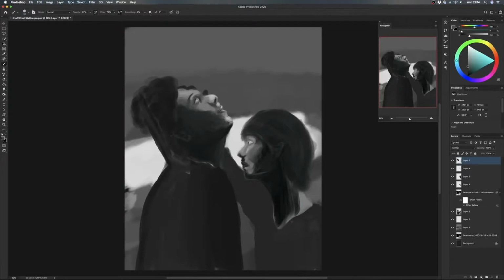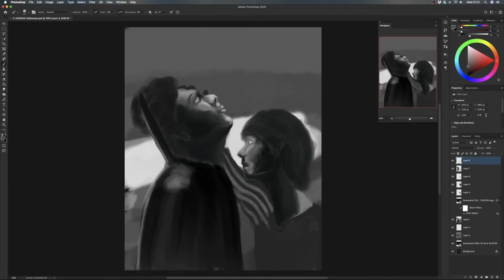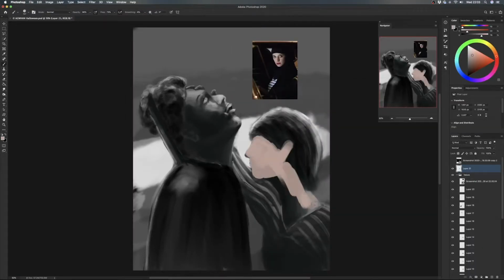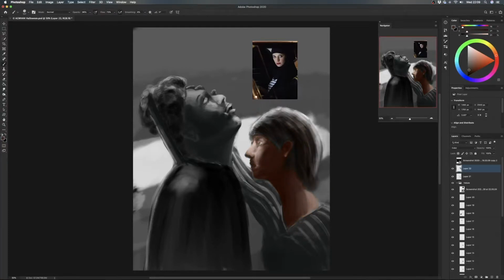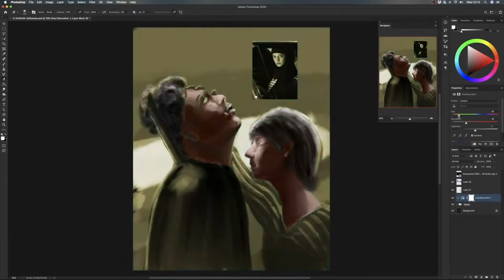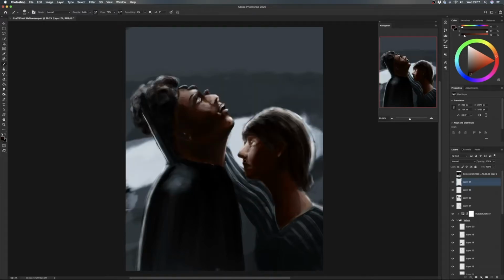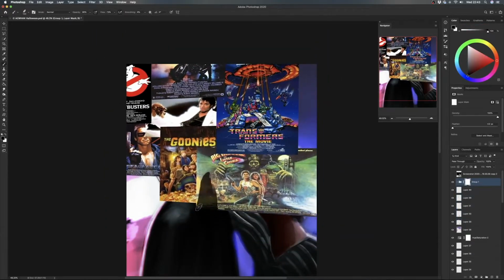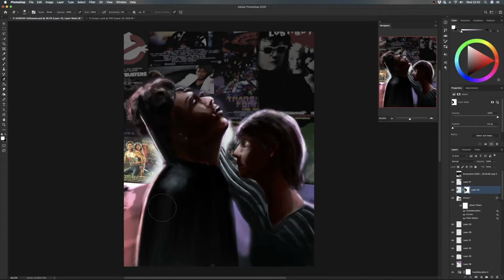A Girl Walks Home Alone At Night | Walkthrough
Out of courtesy, I'd ask that you not share these videos or files.